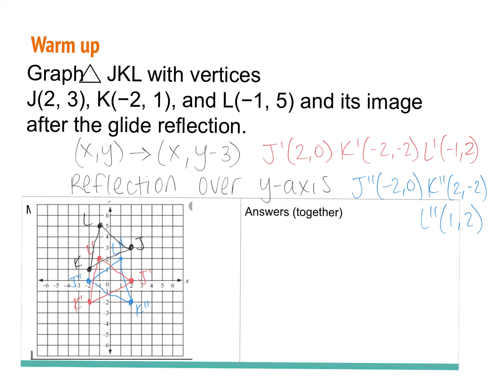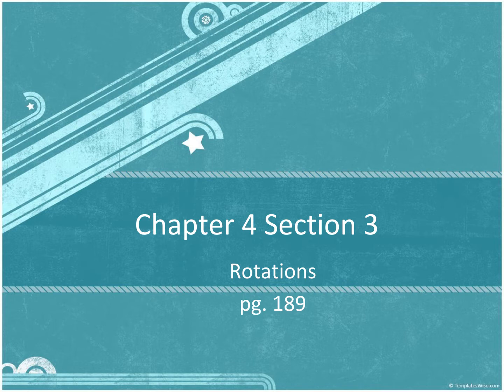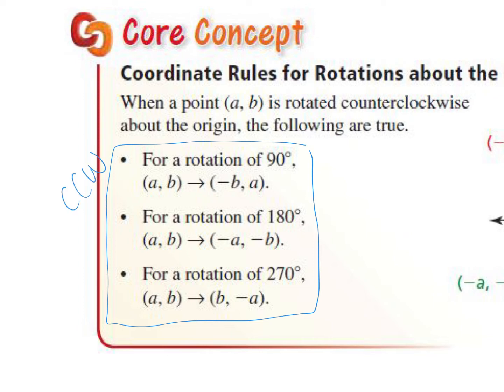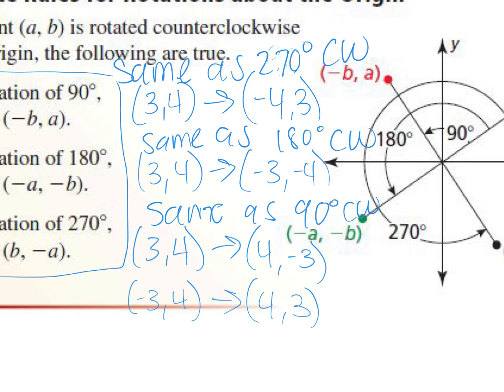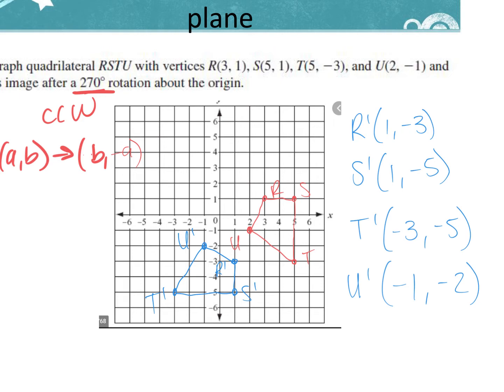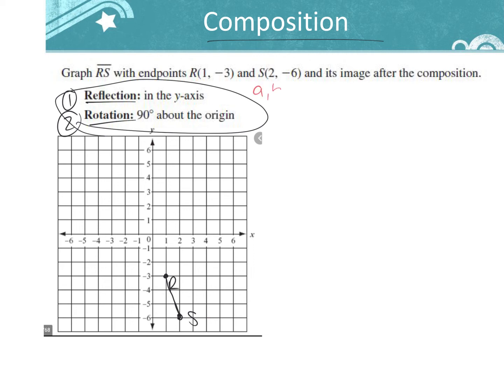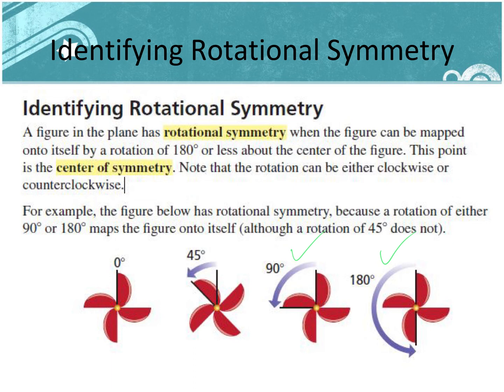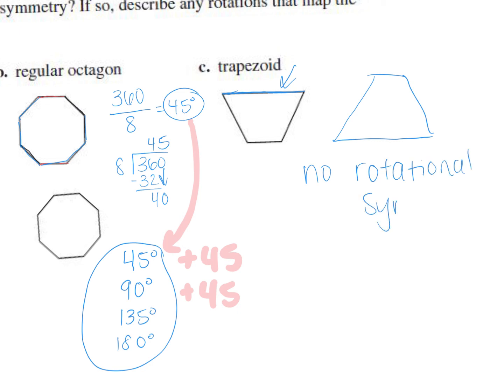Geometry 4.3 Teacher 1.mp4